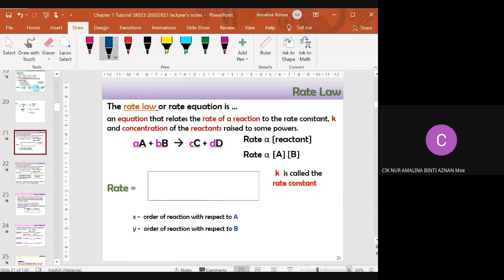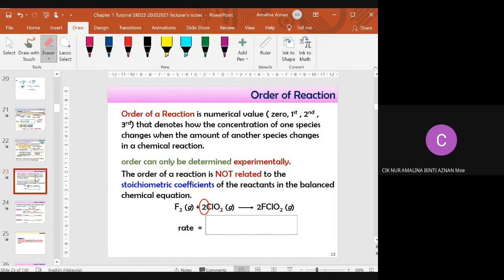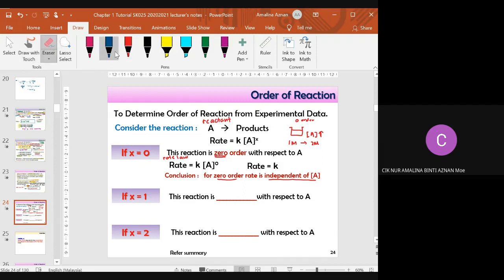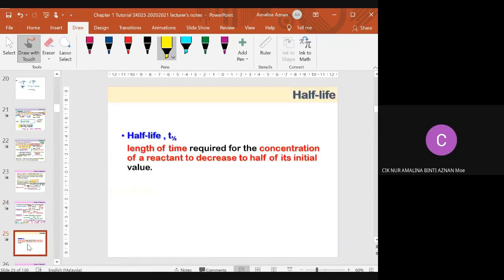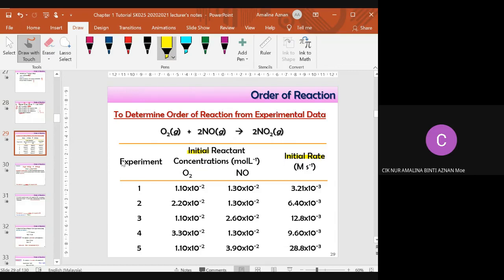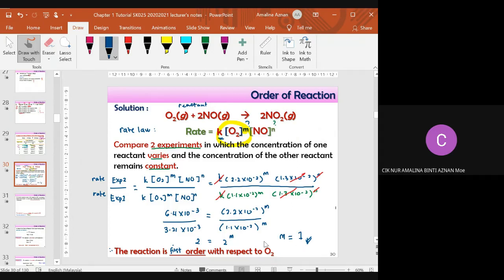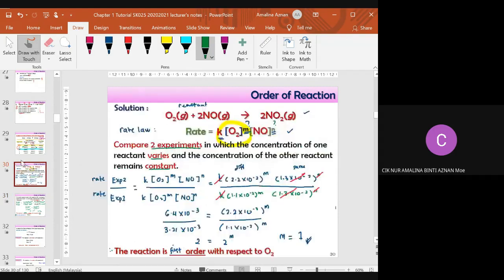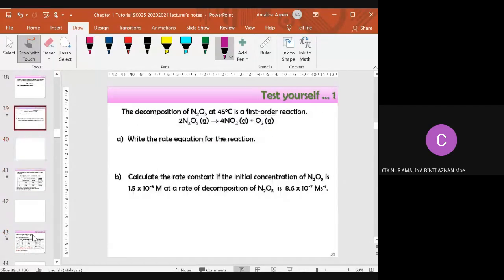1 1 Reaction rate Rate Law & order of reaction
Rate Law & order of reaction
Initial rate method